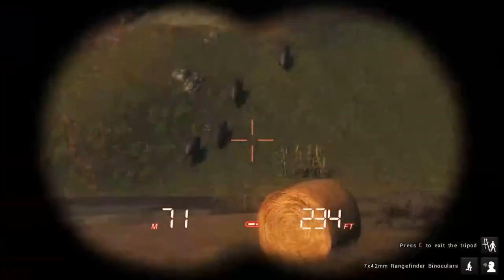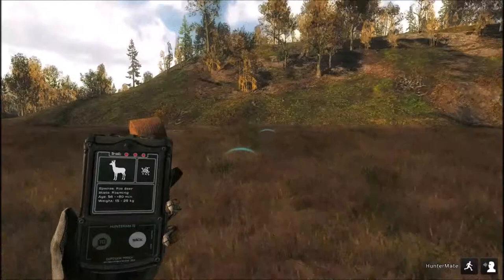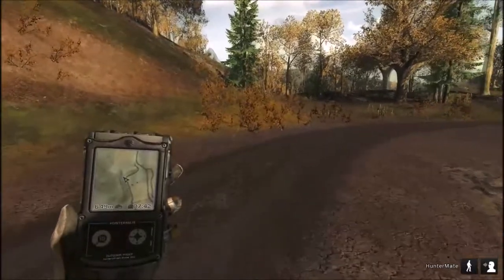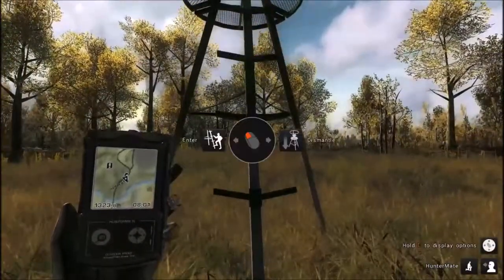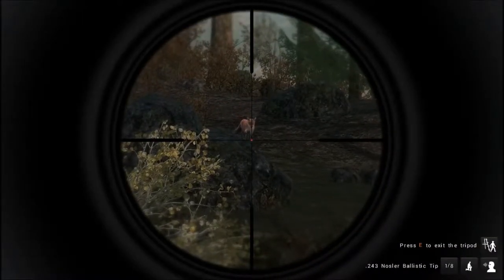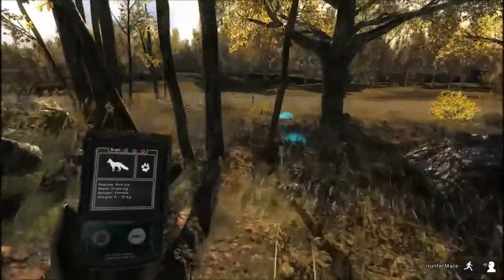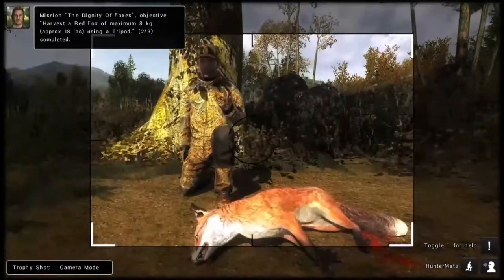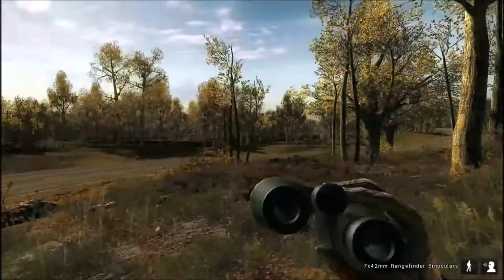The Hunter Classic - Fox Two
On mission to harvest a Red Fox weighing less than 8 kg from a Tripod Stand.